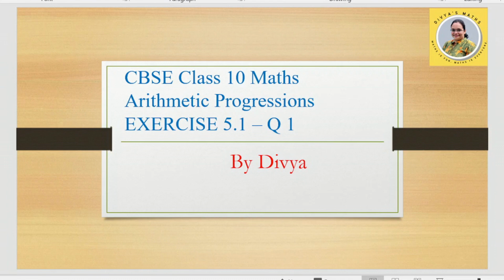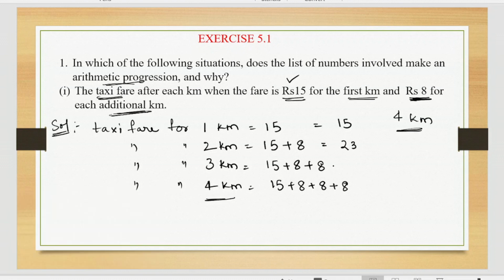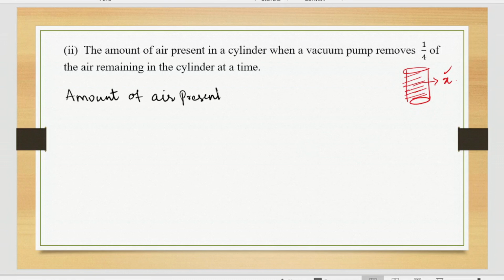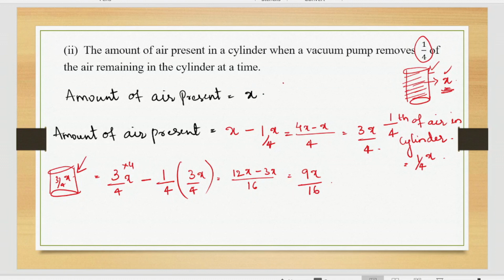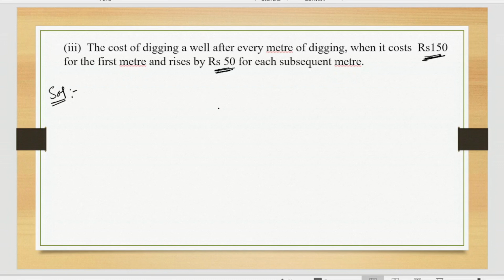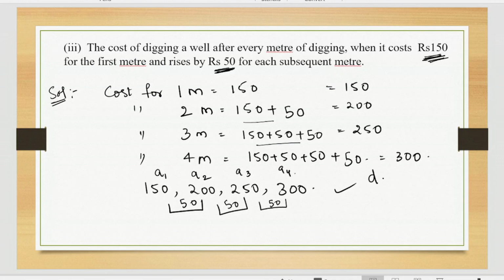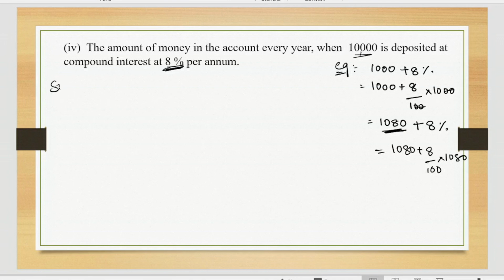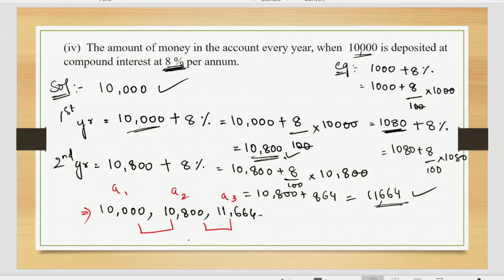Arithmetic Progressions Class 10 Ex 5.1 Q 1 | Class 10 Maths | AP ex 5.1 q 1 | CBSE | NCERT | CH 5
Hello everyone:
In this video, I will discuss and cover, Arithmetic Progressions Class 10 Ex 5.1 Q 1, Chapter 5, NCERT, CBSE

Quadratic Equations Ex 4.3 Q 5 Class 10 | Class 10th Maths Chapter 4 | Class 10 Maths | NCERT | CBSE

Quadratic Equations Ex 4.3 Q 4 Class 10 | Class 10th Maths Chapter 4 | Class 10 Maths | NCERT | CBSE

Quadratic Equations Ex 4.3 Q 3 Class 10 | Class 10th Maths Chapter 4 | Class 10 Maths | NCERT | CBSE

Quadratic Equations Ex 4.3 Q 2 Class 10 | Class 10th Maths Chapter 4 | Class 10 Maths | NCERT | CBSE

Quadratic Equations Ex 4.3 Q 1 | Class 10 Maths | Class 10th Maths Chapter 4 | NCERT | CBSE

W_4vA&list=PLDP3GPlOe3KMJfnhESPYj3A38cSbRMoxg

Arithmetic Progressions Class 10 Ex 5.1 Q 1
Arithmetic Progressions Class 10 Ex 5.1 Q 1 divyas maths
Arithmetic Progression Class 10 Ex 5.1 Q 1
AP ex 5.1 q 1
AP ex 5.1 q 1 divyas maths
ex 5.1 q 1
Ex 5.1 class 10 Q 1
class 10 ex 5.1 q 1
class 10 ap ex 5.1 q 1
class 10 ncert ex 5.1 q 1
ex 5.1 q 1 class 10
Arithmetic Progressions Class 10  divyas maths
Arithmetic Progressions Class 10 Maths
Arithmetic Progressions
arithmetic progressions class 10
class 10 arithmetic progressions
class 10 arithmetic progressions divyas maths
arithmetic progressions divyas maths